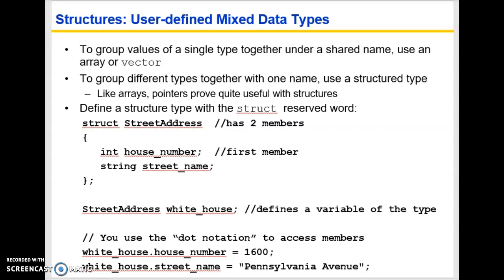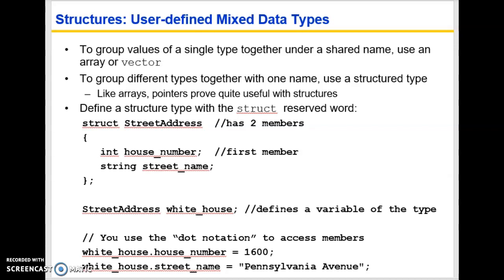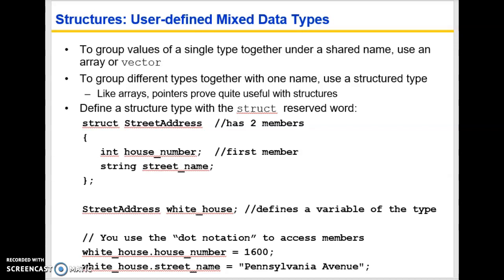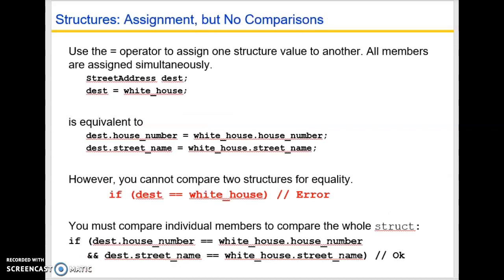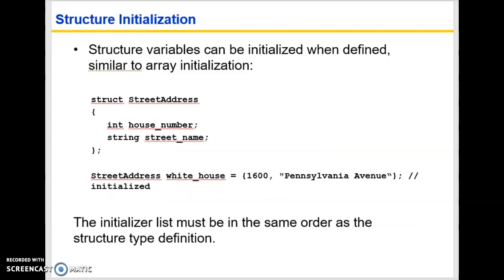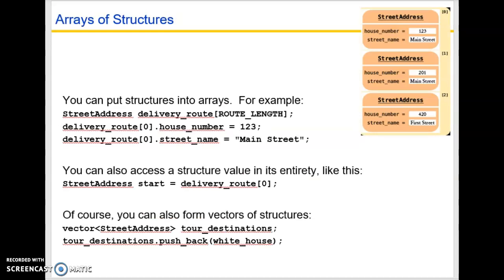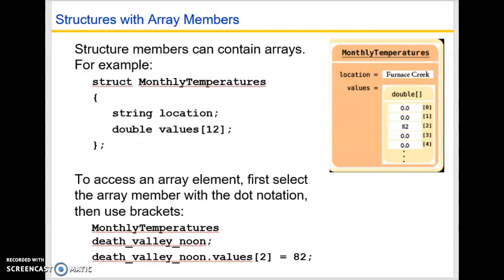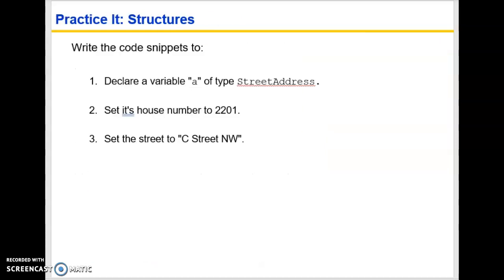COMPSCI 2 Ch 7 Structures